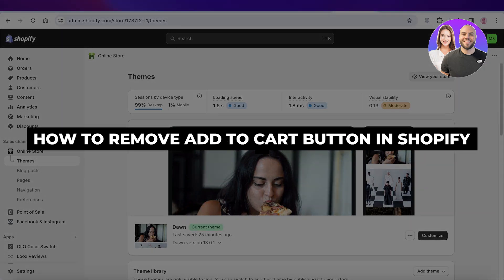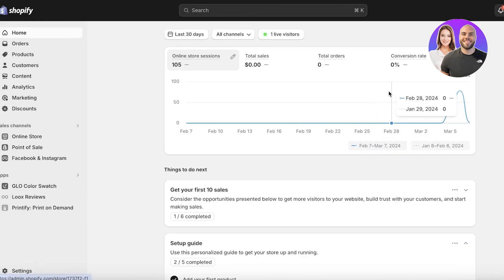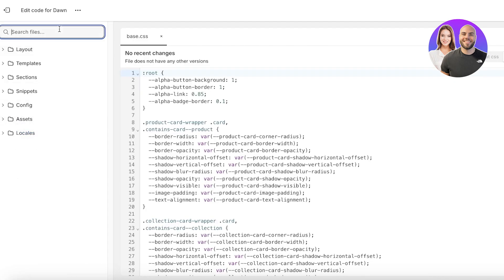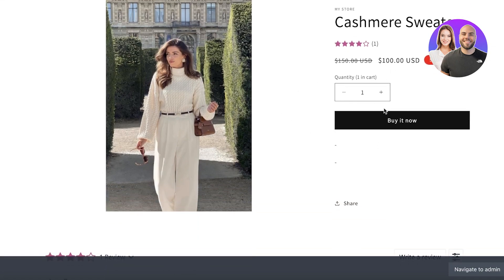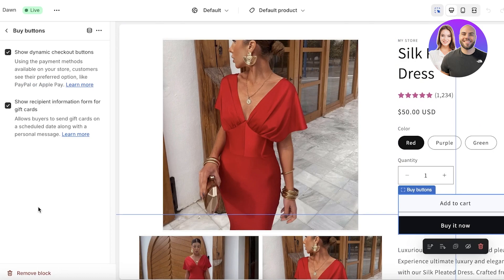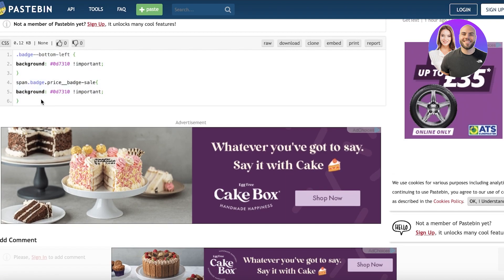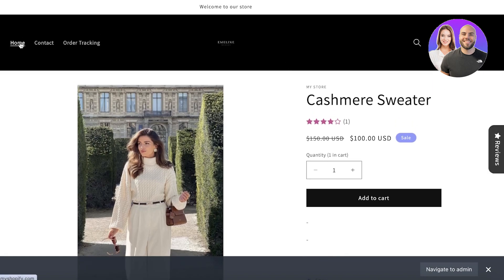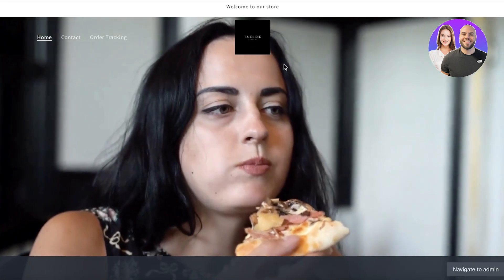How To Remove Add To Cart Button In Shopify 2026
In this video we show you How To Remove Add To Cart Button In Shopify. This video will cover everything that you need to know and help you get started with this software.